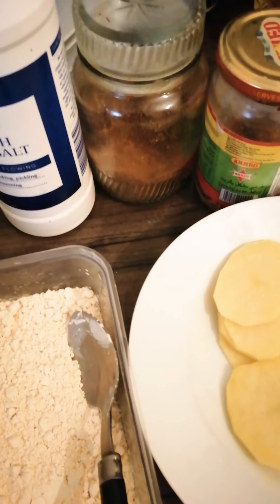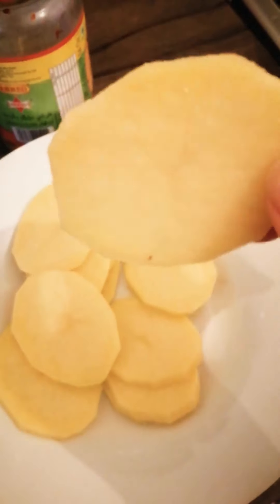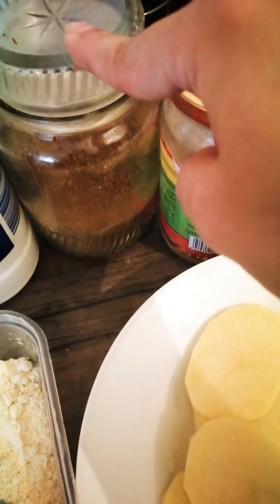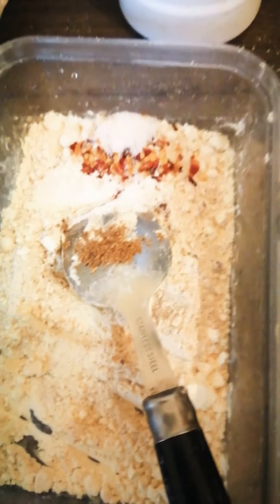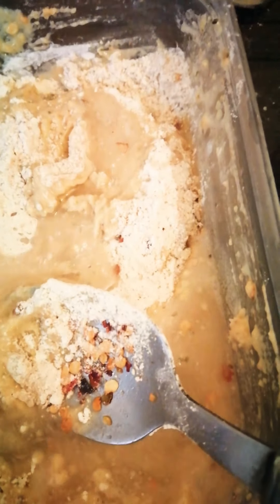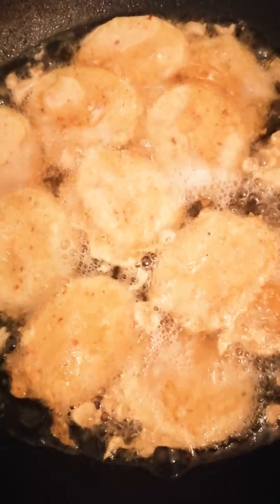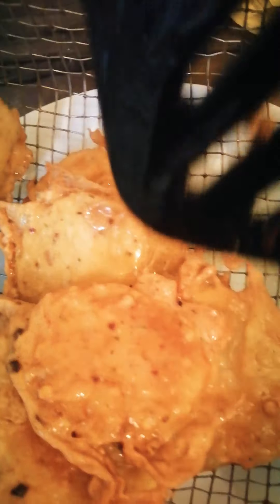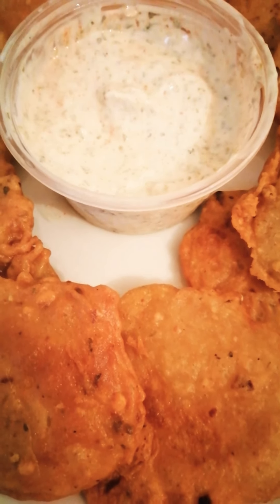ALOO KE PAKORAY/ POTATO FRITTERS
Hi guys.